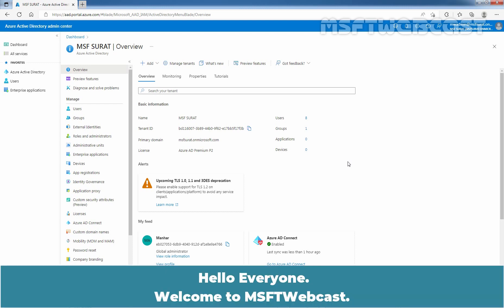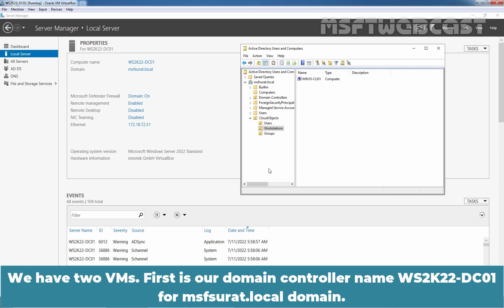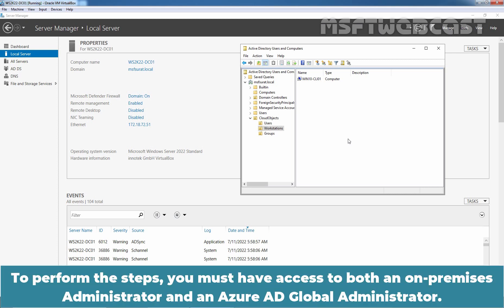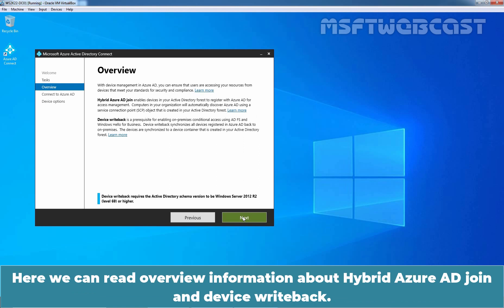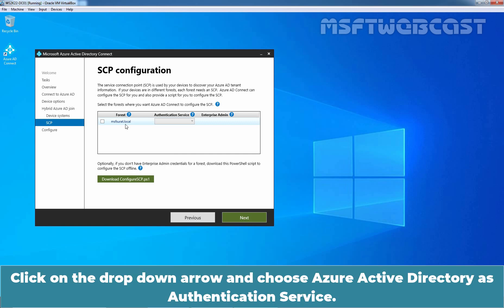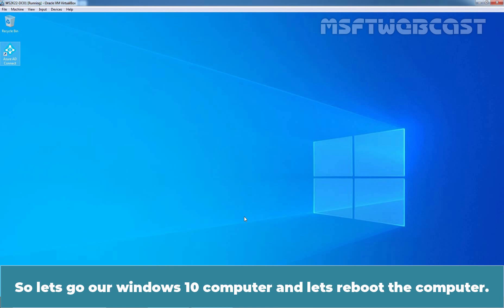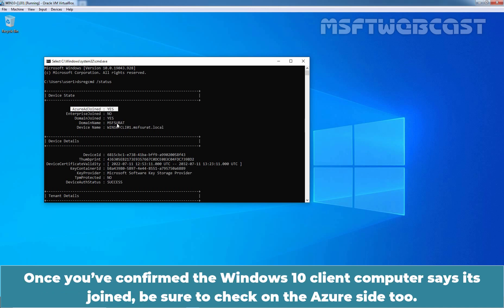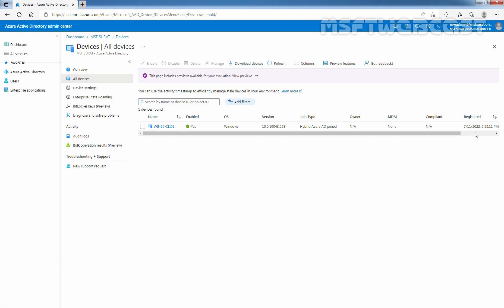43. How to Configure Hybrid Azure Active Directory Join for Windows 10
Microsoft Azure Active Directory Beginners Video Tutorials Series:
This is a step by step guide on How to Configure Hybrid Azure Active Directory to Join Windows 10 Computer to the Azure Active Directory. When you ‘Hybrid join’ a device, it means that it is visible in both your on-premises AD and in Azure AD.